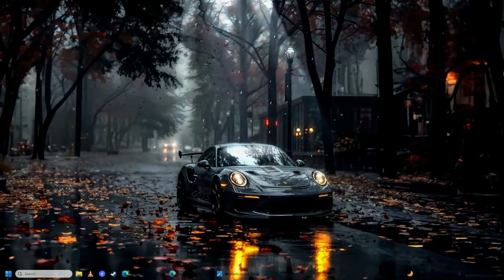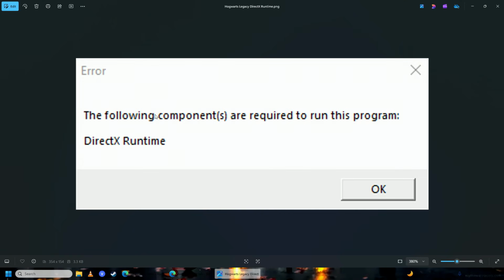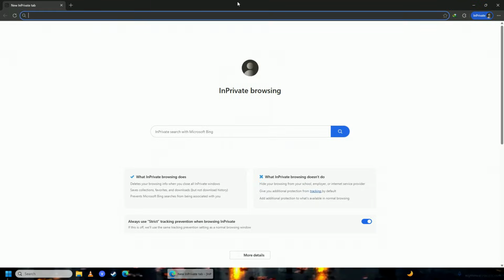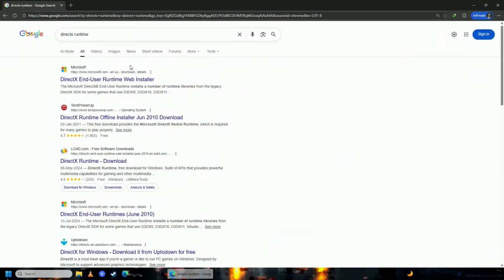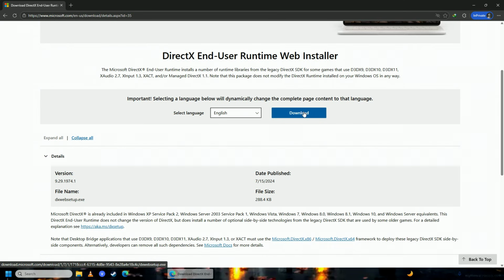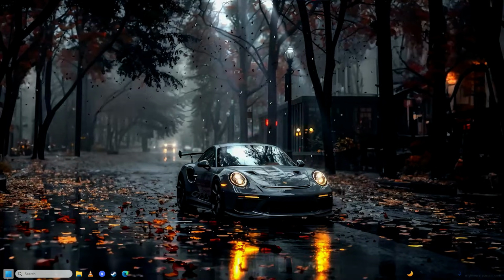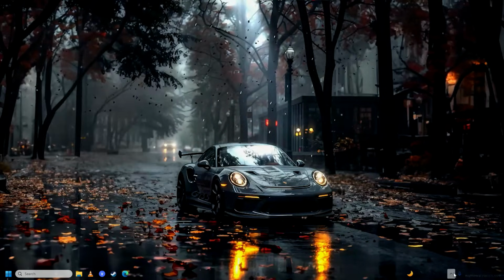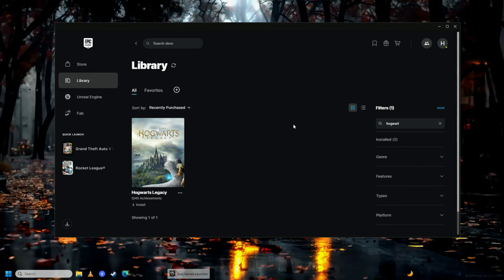How to FIX Hogwarts Legacy DirectX Runtime Error (2026 FIX)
The DirectX Runtime Error in Hogwarts Legacy appears as a crash or error message during launch, indicating a problem with your DirectX installation or system files. This 2026 guide provides a comprehensive repair process to fix corrupted runtimes and restore game stability.

Fixing Hogwarts Legacy DirectX Runtime Error.
Solving Hogwarts Legacy DirectX crash on startup.
Stopping Hogwarts Legacy DX runtime installation errors.
Ending Hogwarts Legacy graphics API failures.
Solving Hogwarts Legacy missing d3d12.dll errors.

We begin with a system-wide DirectX repair. You will learn how to download and run the official **Microsoft DirectX End-User Runtime Web Installer** to replace missing or outdated core files. We also demonstrate using the **System File Checker (SFC)** and **DISM** commands in an elevated Command Prompt to repair underlying Windows system corruption that can affect DirectX.

Next, we update essential graphics components. We guide you through installing the latest Visual C++ Redistributables from Microsoft and ensuring your graphics drivers are fully updated via a clean installation. Outdated GPU drivers are a common source of DirectX runtime conflicts in modern games.

If the error continues, we adjust the game's launch parameters. We show you how to force Hogwarts Legacy to run in **DirectX 11 mode** using the **-dx11** command in your game launcher, bypassing potential DX12 issues. We also cover verifying the integrity of your game files to ensure no local corruption is causing the problem. Follow this guide to eliminate the DirectX Runtime Error.

- TutoVersity